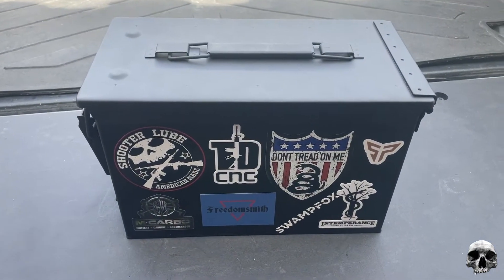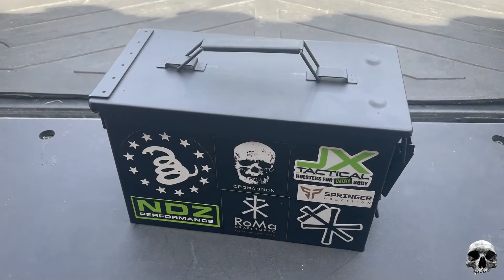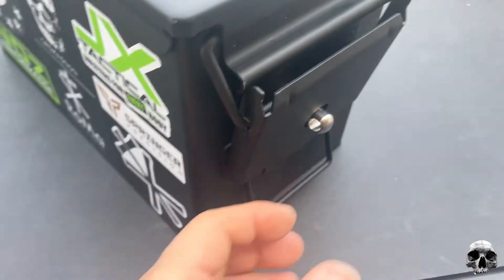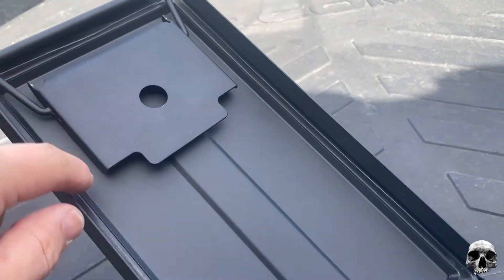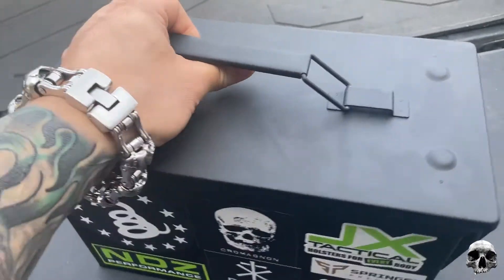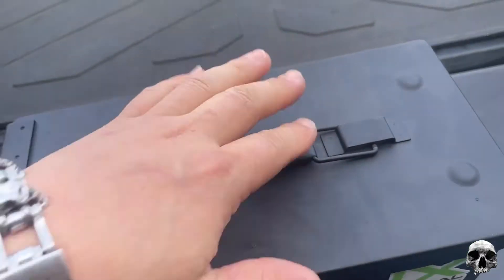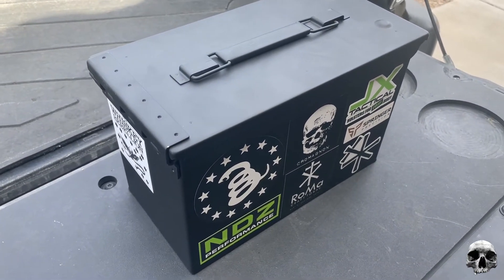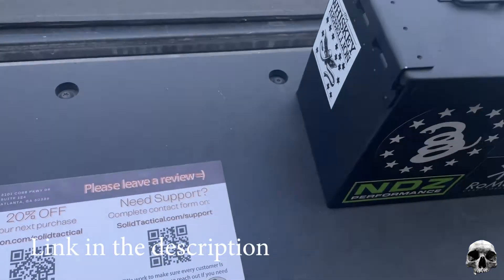AMMO CAN Amazon Review - Solid Tactical, the BEST ammo can available???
Other items to check out: